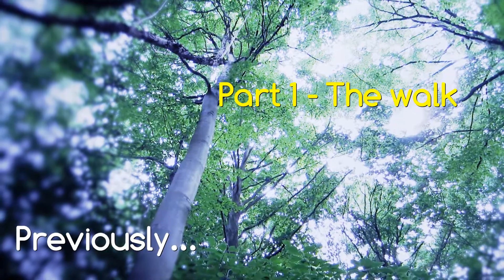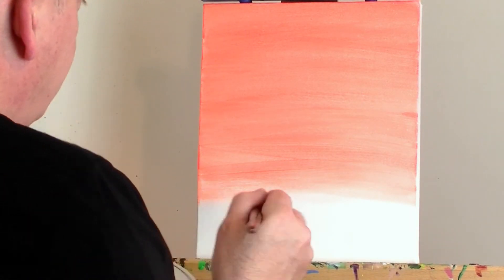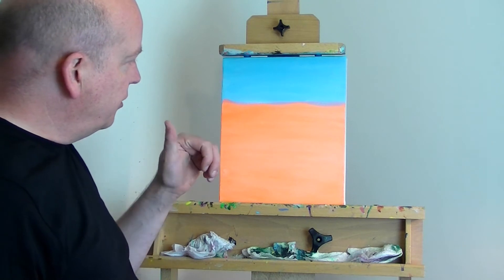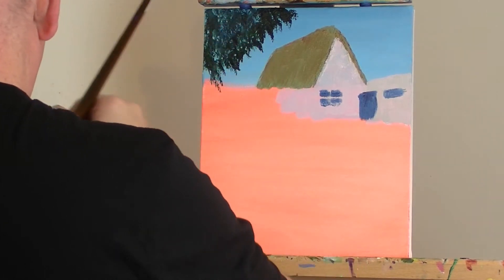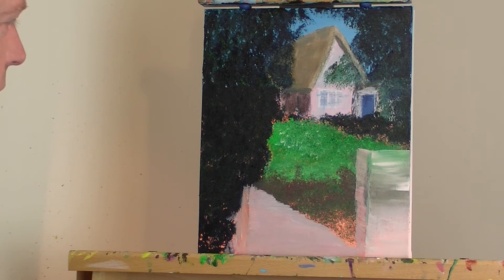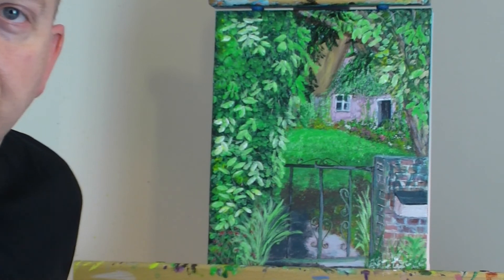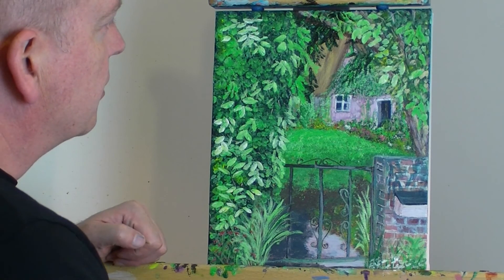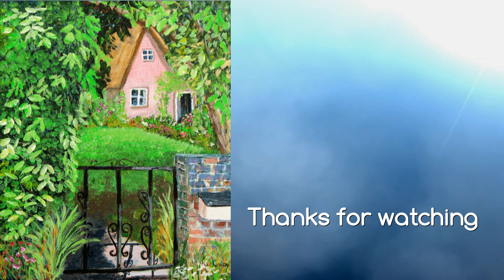Country Cottage - acrylic painting on canvas - Part 3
This is the final part of the short series behind the production of a painting.
At last having searched for inspiration in part 1, chosen my subject matter in part 2, I finally get to paint something - hurrah! (The links for the previous two videos are above).
I am using acrylic paint on a stretched canvas frame in this painting which as you will see was taken from a photograph of a small cottage in darkest rural Essex.
I hope you have enjoyed this short series. If you haven't seen the previous two parts, then please feel free to mosey along to view them - you may it mildly interesting to see the process I went through before deciding on my subject matter for this painting.

Please give a 'thumbs up' if you enjoyed it and please feel free to subscribe and/or leave a comment - go on, you know you want to, ahh go on, go on, go on.

Cameras used: Canon Ixus 220HS & Canon EOS 600D